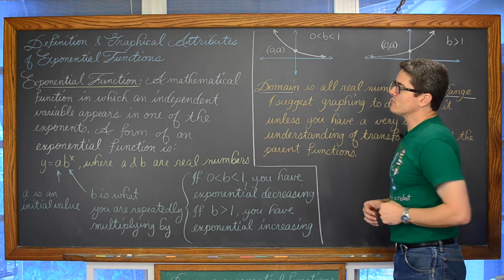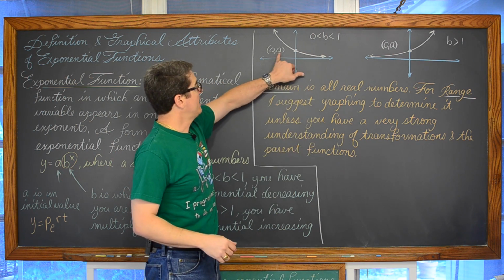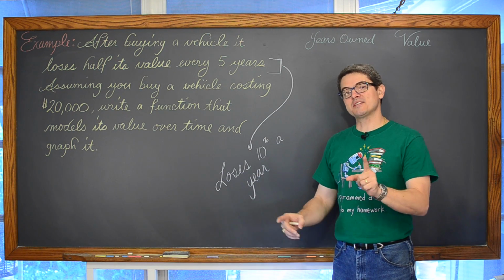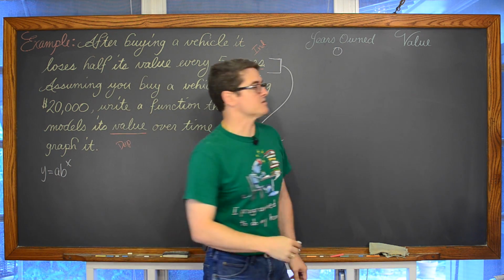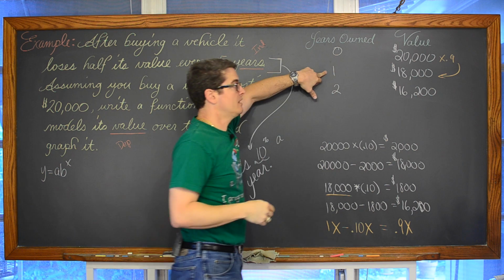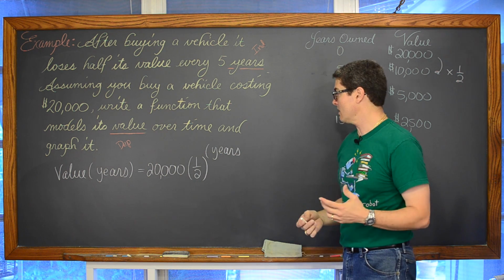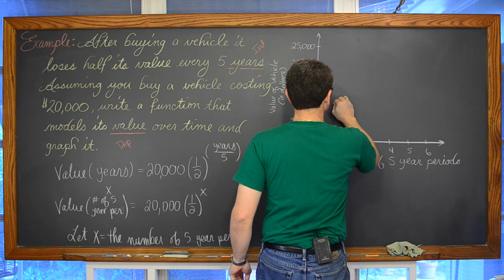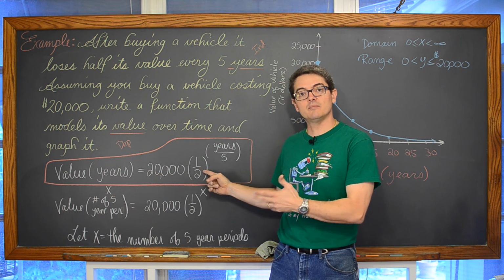Exponential Growth Decay Functions & their Graphical Attributes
Examples of setting up an exponential function from a word problem at 12:07 and 23:30.  Graph of an exponential function at 29:01
there you will find my lessons organized by class/subject and then by topics within each class.

there you will find my lessons organized by class/subject and then by topics within each class. Find free review test, useful notes and more